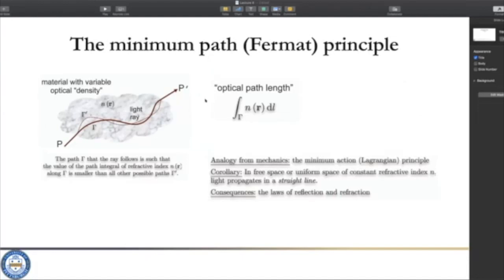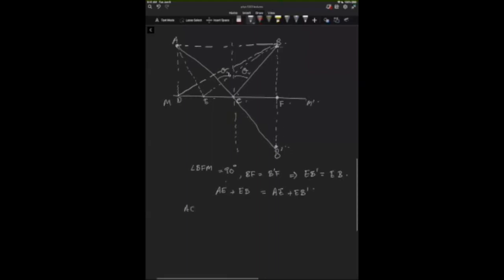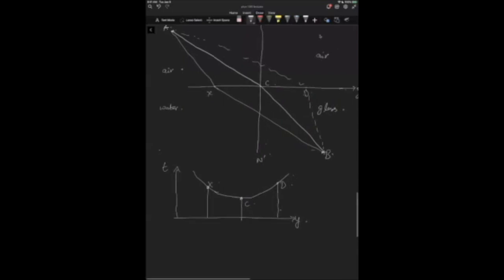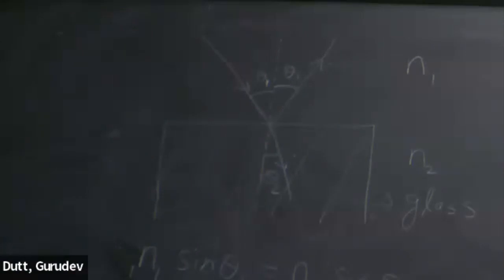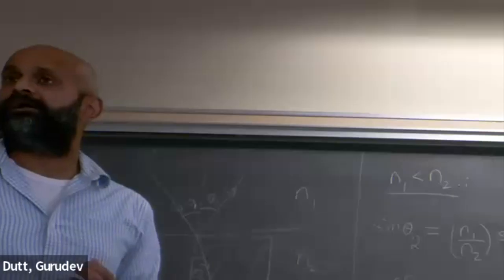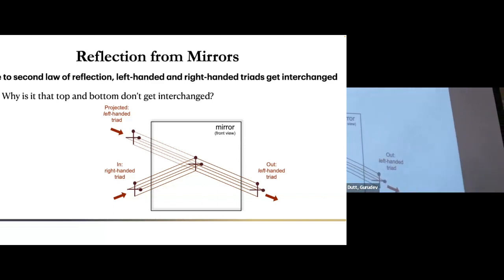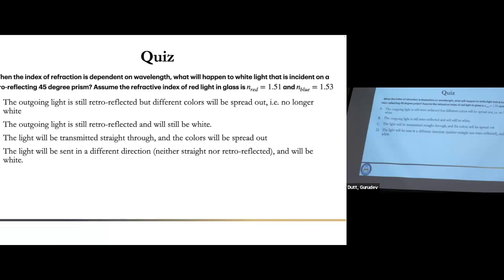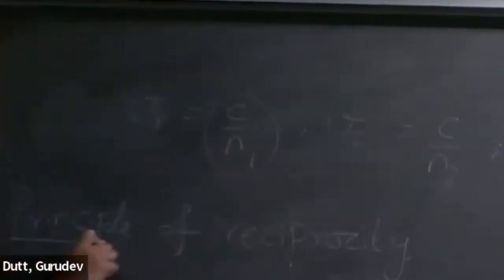1361 F23 Lecture 7: Fermat's principle of stationary time